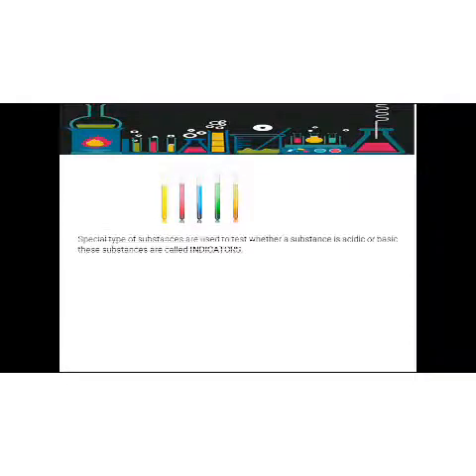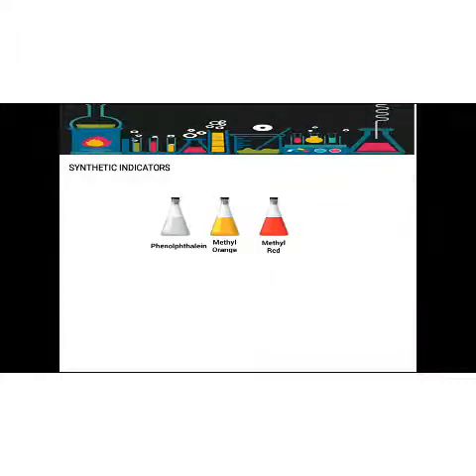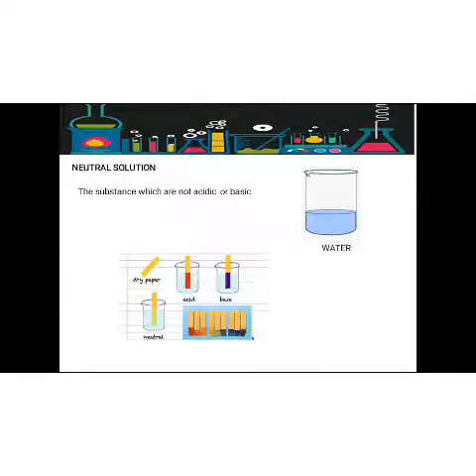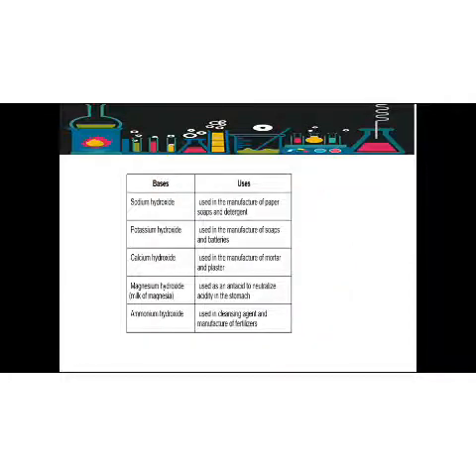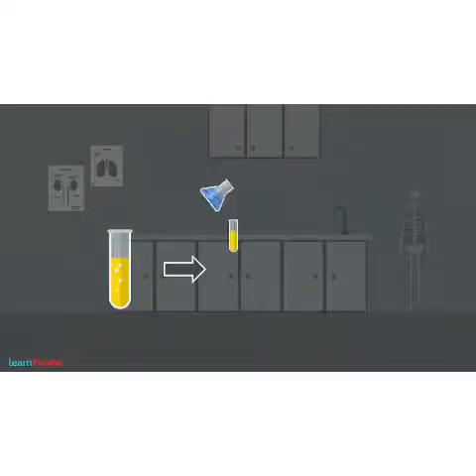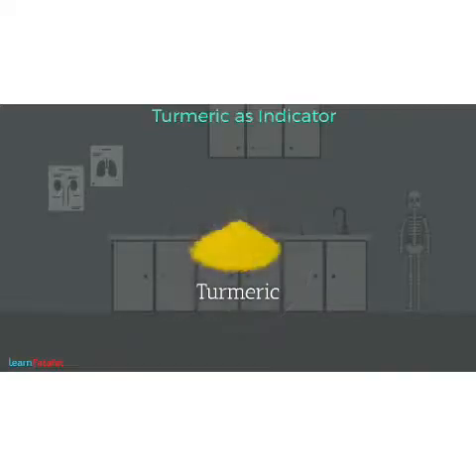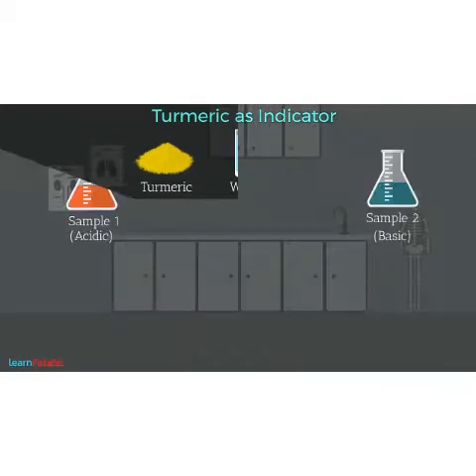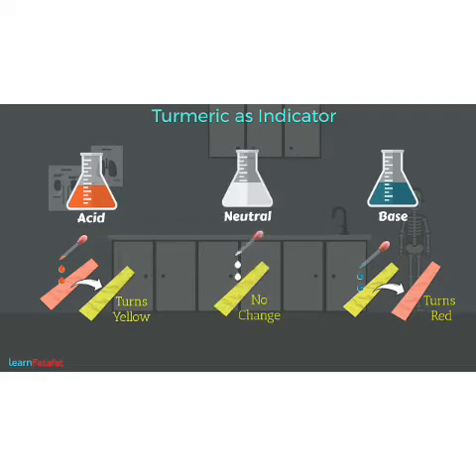October 19, 2020